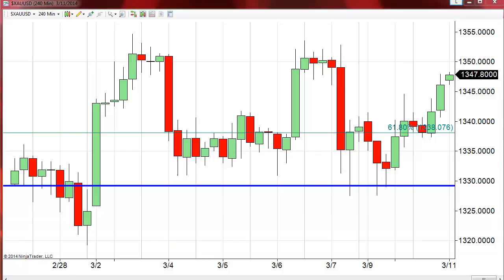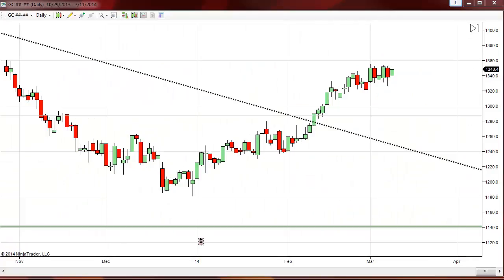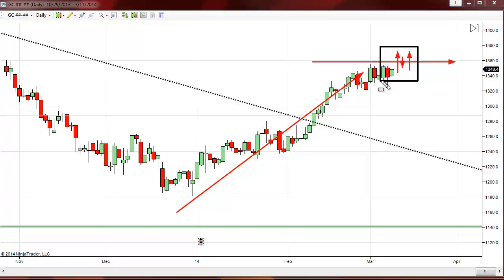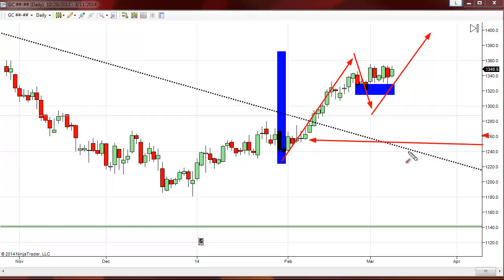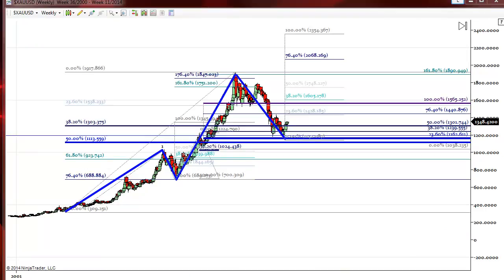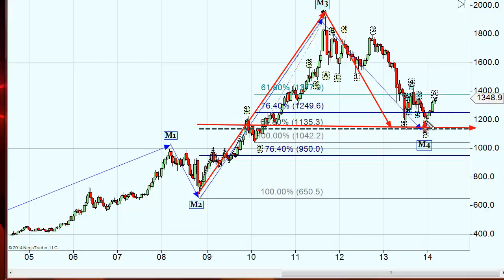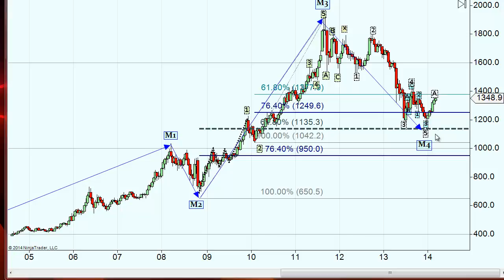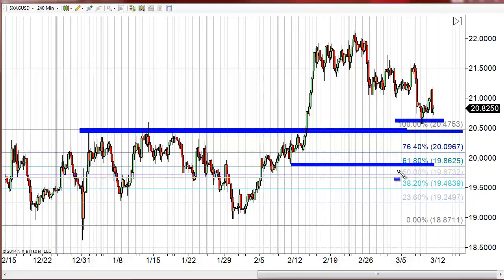A Speck In The Eye | Gold Forecast 03.11.2014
Like a gnat on a summer night, the situation in Ukraine flutters and darts around the periphery of the world's vision. Just when things seem to simmer down, the tension ratchets up again. Germany has said they would send natural gas they hold in reserve to Ukraine in an emergency.